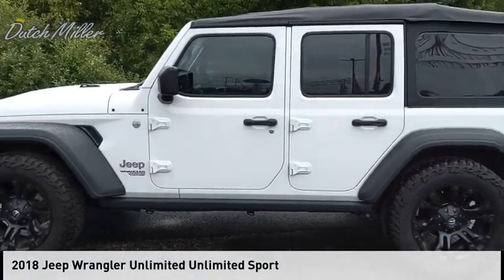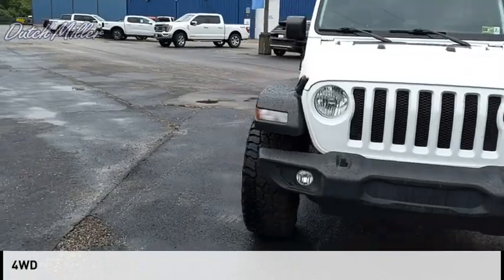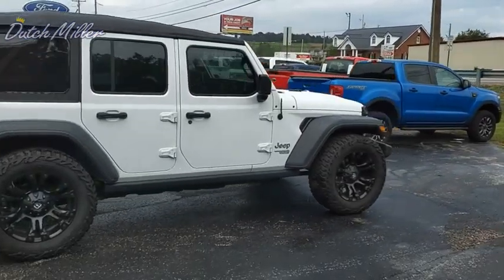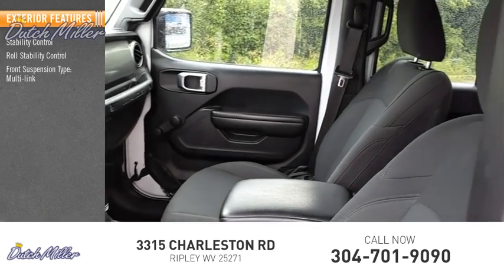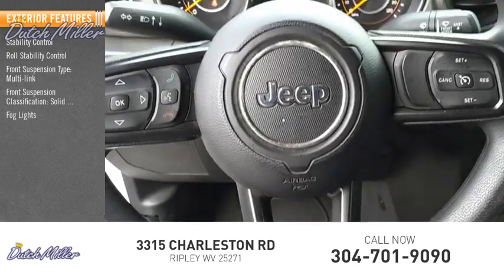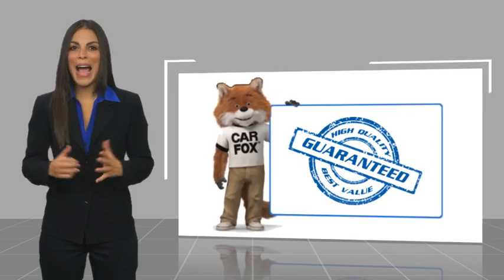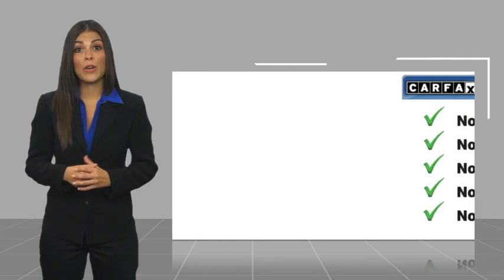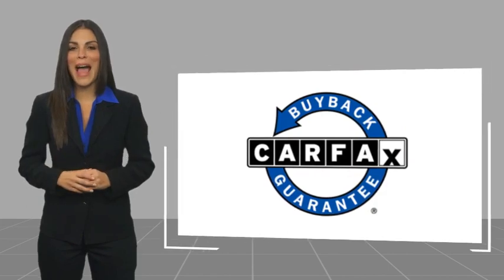2018 Jeep Wrangler Unlimited FP491B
2018 Jeep Wrangler Unlimited Unlimited Sport

Recent Arrival! Odometer is 15581 miles below market average! Clean CARFAX. Bright White Clearcoat 2018 Jeep Wrangler Unlimited Sport 4WD 8-Speed Automatic 3.6L V6 24V VVT ParkView Rear Back-Up Camera, Quick Order Package 24B, Remote Keyless Entry, Steering wheel mounted audio controls.  Awards:  * 2018 KBB.com 10 Most Awarded Brands  Dutch Miller of Ripley, the Truck Captial of WV, serves WV, OH, KY, and the surrounding cities of Charleston and Parkersburg.